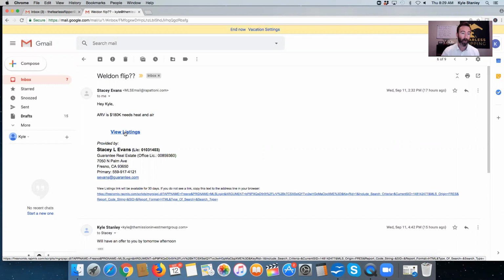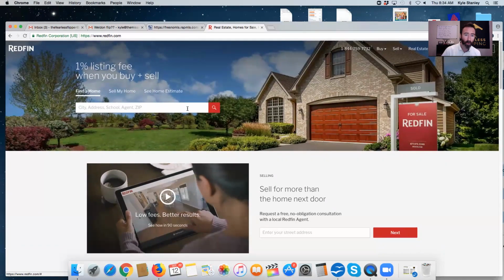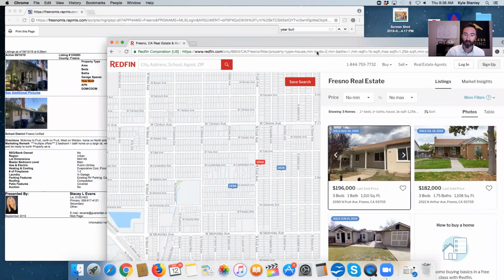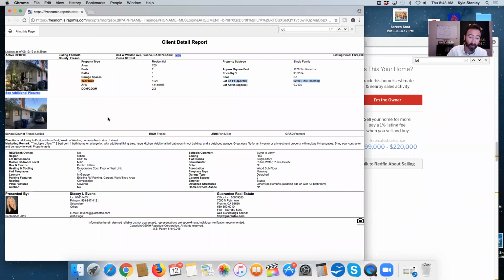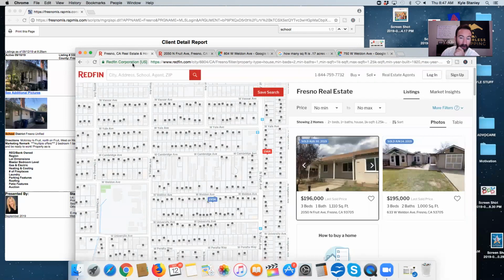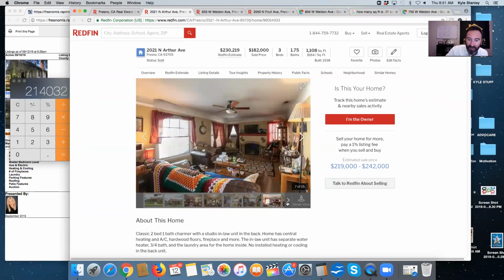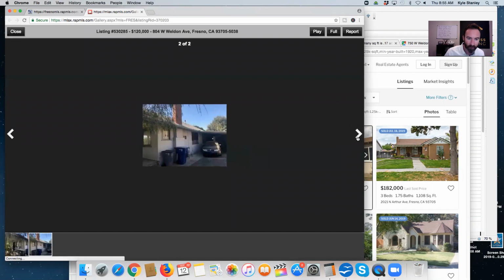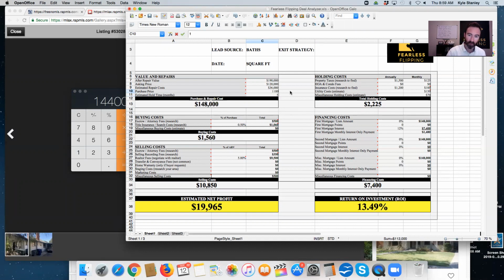Calculating ARV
*🏡Get our Free Ultimate Guide to Becoming a Real Estate Investor